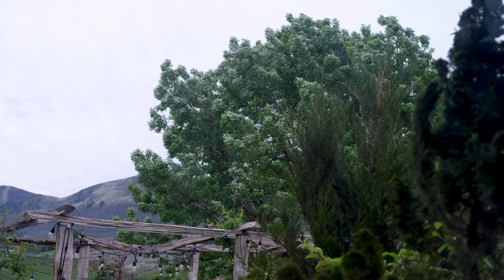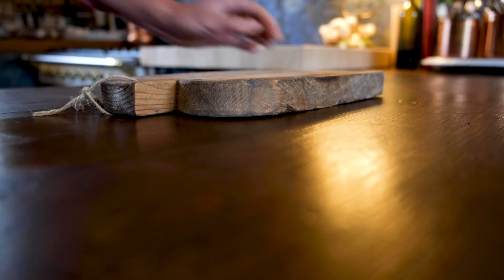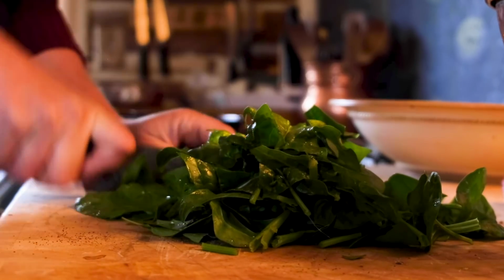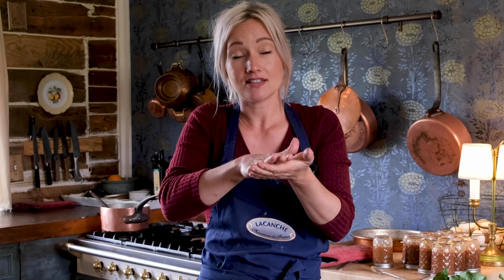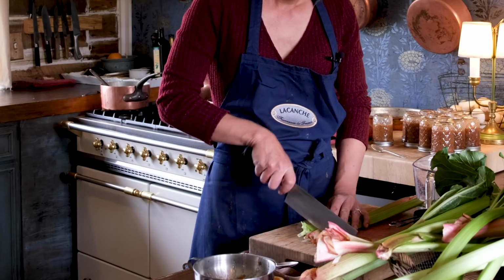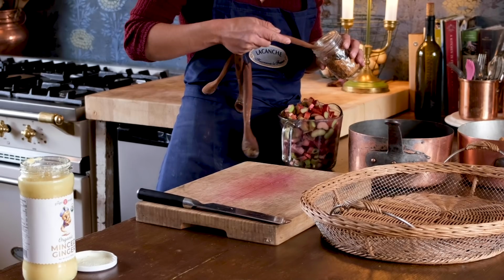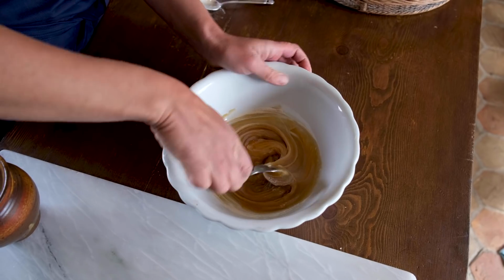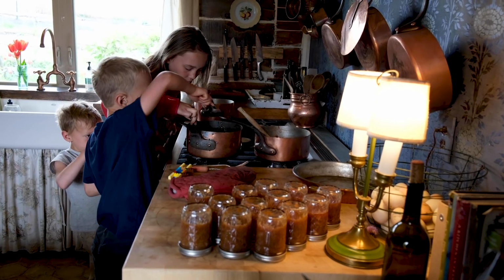Rhubarb Jam | Low-Sugar Jam | Food Storage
This recipe and MORE included in the June shipment of our Cooking Community. We'd love for you to join and be a part of this amazing group of home cooks! 🥖 Join The Cooking Community FREE for two weeks!

Rhubarb Jam with Cinnamon and Ginger
I learned to make jam from watching “River Cottage” years ago. Though I was more familiar with the water-canning method of jam making, I watched so many episodes of this “hot pack” method, I decided to give it a try. I love how easy it is. If a seal doesn’t take, you can heat the jam up (bringing it to a simmer for at least ten minutes) and try again. Though you can substitute in another fruit for rhubarb, leave the honey-fruit ratio as I’ve written it to ensure the jam is sweet enough to stay good - the sugar in the honey helps preserve the fruit.

4 cups chopped rhubarb
1 ½ cups honey
1 teaspoon minced ginger
1 teaspoon cinnamon
3 teaspoons low-sugar pectin (or according to your pectin brand’s recipe)

Combine the rhubarb, honey, cinnamon, ginger, and pectin together in a saucepan. Bring to a simmer over medium-low heat.
Allow the mixture to simmer, stirring every few minutes, until the rhubarb is very tender. Continue to simmer for 10 more minutes.
Carefully pour the hot jam into sterilized jam jars. Wipe off any jam or fruit pieces from the edges of the jars with a clean washrag. Put a new lid and band on, gently tighten, and flip the jar upside down on the countertop.
June 7-13, 2027 (COUPLES TRIP!)
September 1-7, 2027 (GIRLS TRIP!)